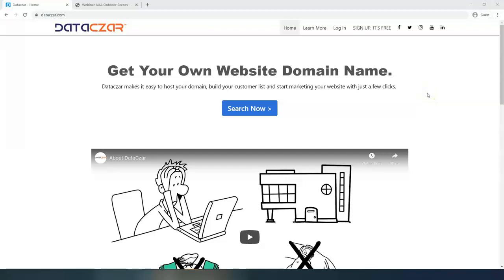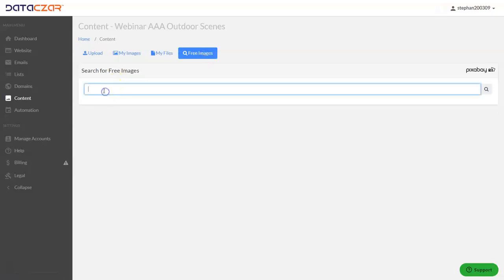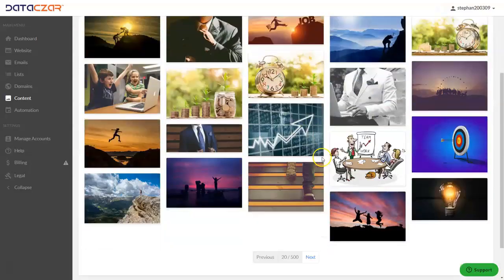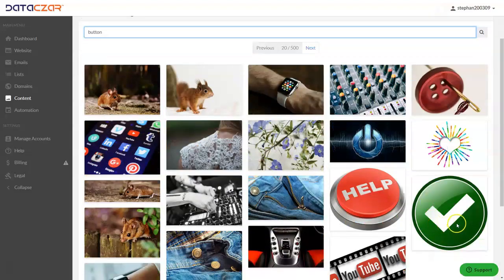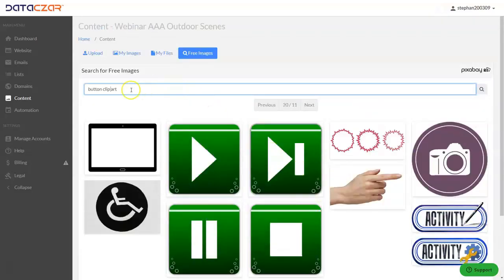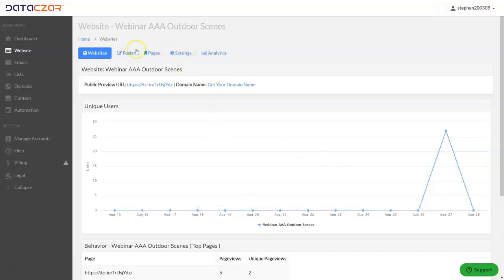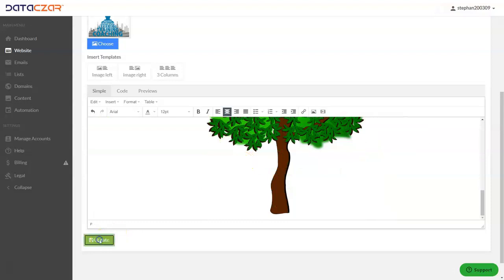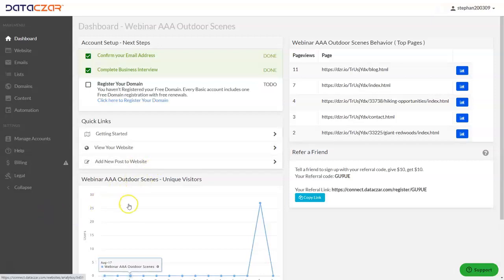Adding Clip Art to Your Website | Sample Searches and Ideas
In this video, see how Dataczar Connect makes it simple to add clip art to your website. This is a great way to make your website more eye-catching and stand out.  We show you where to find the clip art and how to add it to your content so it’s ready to go. This tutorial also gives a list of good sample searches to find the free clip art.